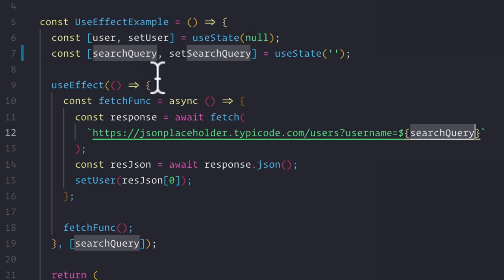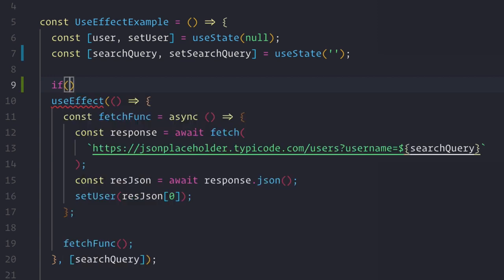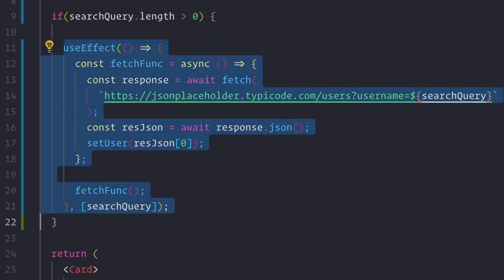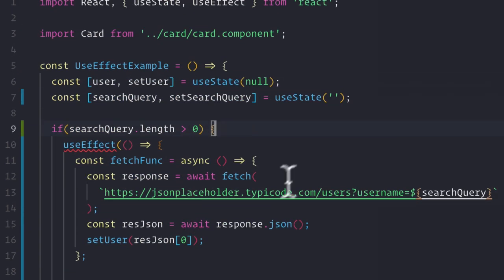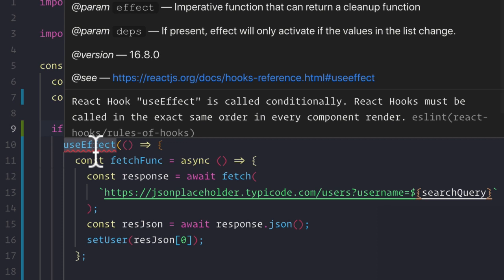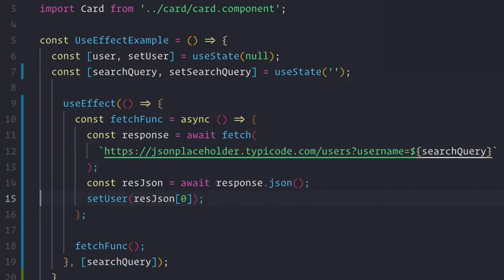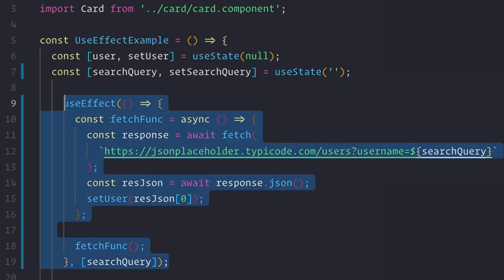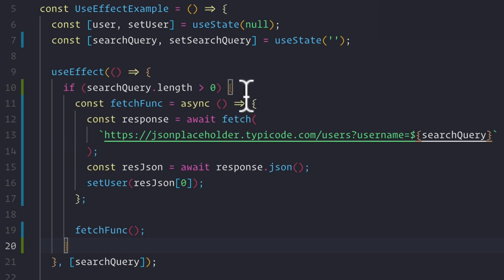21. React Hooks (1-6)(3)